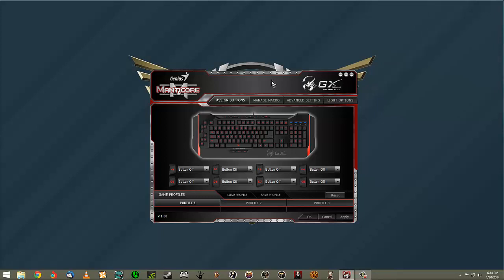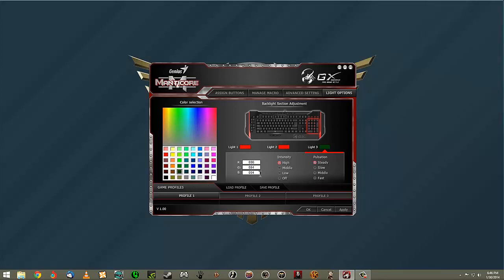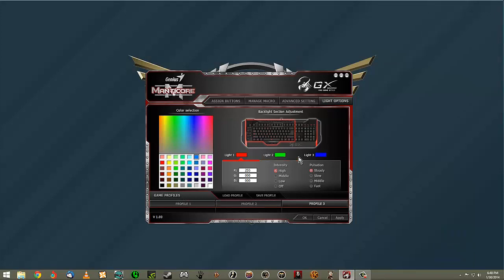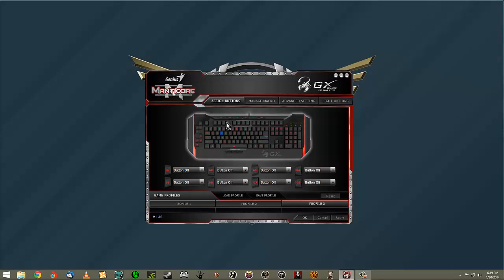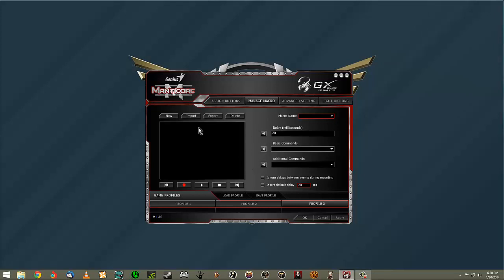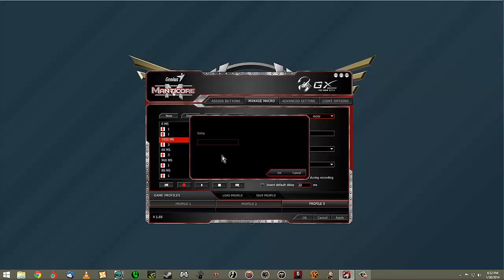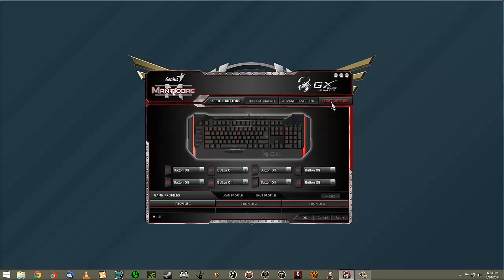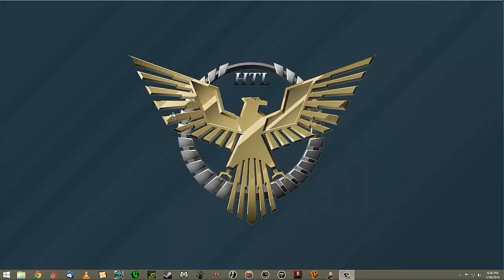GX Gaming Manticore Software and UI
In this Tutorial/Overview we give you a walk through of the Gaming Software UI that is needed to set up the GX Gaming Manticore Keyboard.

2014 HiTechLegion.com